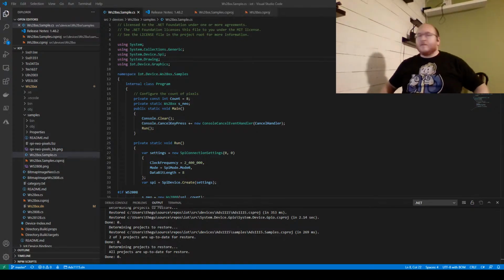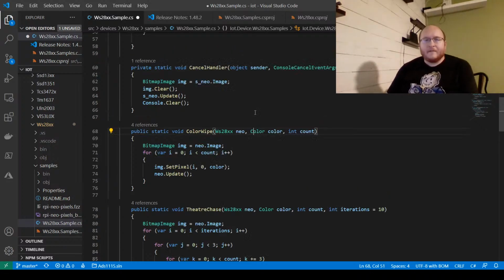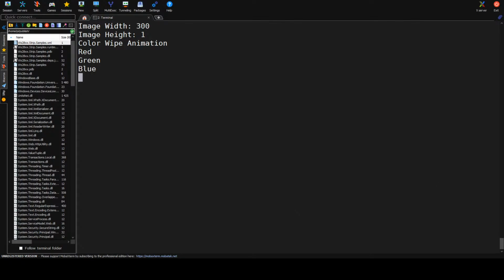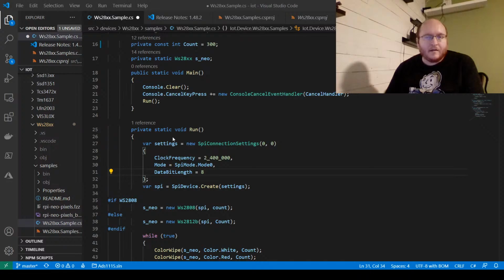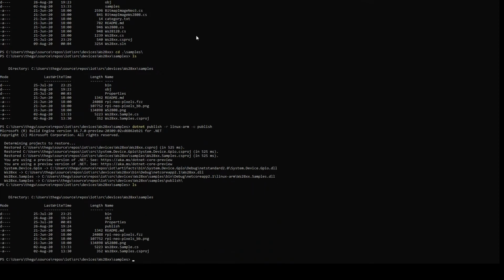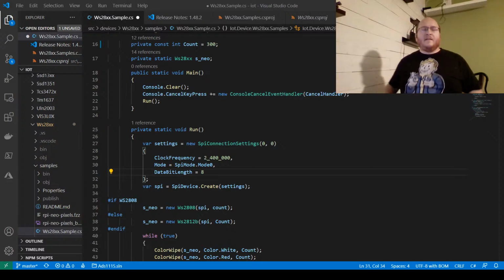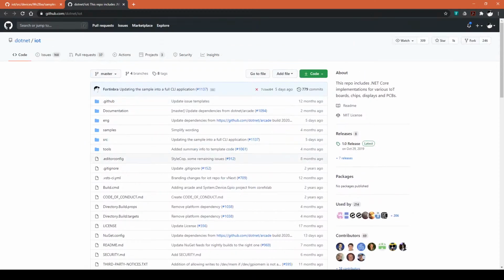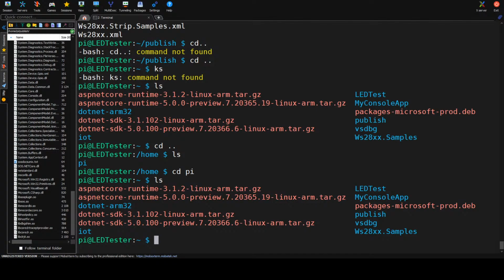C#, Raspberry Pi, and RGB LEDs!